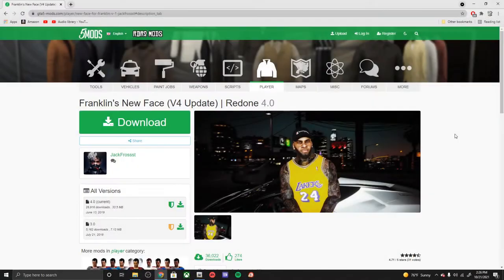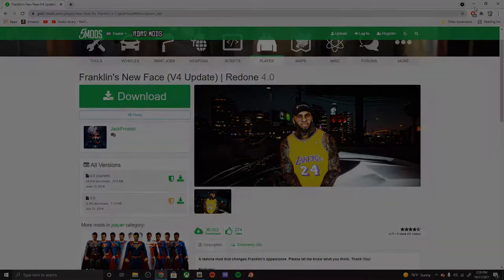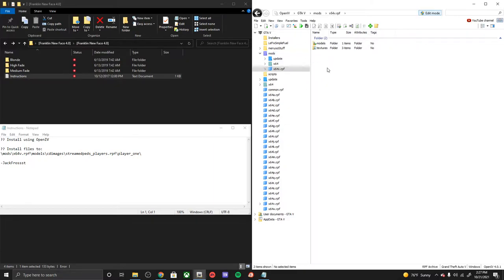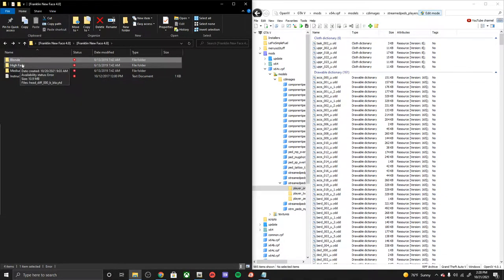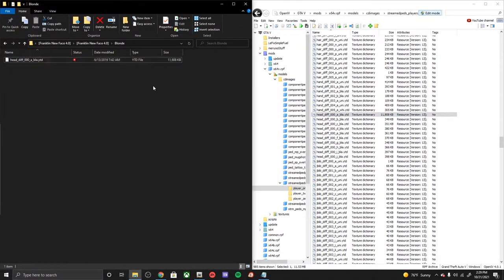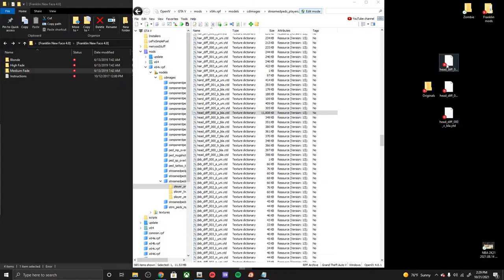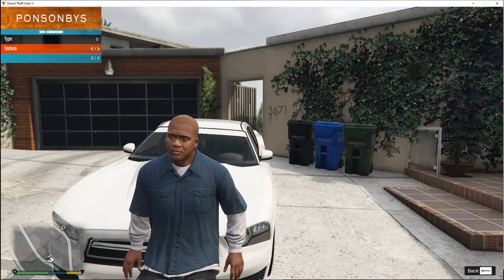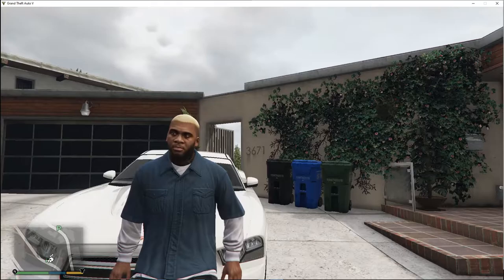Installing Franklin's New Face | GTA 5 Mods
Welcome everyone! In this mod video I'll be showing you how to install Franklin's New Face (V4 Update) | Redone 4.0

***Mod Menu I Use***

I appreciate you watching. Like/Sub & Comment if this tutorial helped you, all feedback is welcome!

My build ($1000 Budget):

CASE - MSI MAG FORGE 100M MID-TOWER GAMING CASE

GPU - :( EBAY!!

CPU - RYZEN 5 3600 6-Core 3.6 GHz (4.2 GHz Max Boost)

MOTHERBOARD - MSI B450M BAZOOKA MAX WI-FI (1ST, 2ND, 3RD GEN AMD RYZEN WITH RADEON VEGA GRAPHICS)

MEMORY RAM - OLOy 8GB 288-Pin DDR4 SDRAM DDR4 3600

POWER SUPPLY - EVGA 650W

HDD - Seagate BarraCuda 2TB

SSD - Team Group MP33 M.2 2280 512GB PCIe 3.0 x4 with NVMe 1.3 3D NAND

MONITOR - MSI 24” FHD (1920 x 1080) @ 144HZ

COOLER Cooler Master MasterLiquid RGB 240MM

HEADPHONES - STEELSERIES ARCTICS 5 RGB

MOUSE/KEY - Redragon COMBO

MOUSE PAD - LARGE MOUSE PAD 35.4×15.7INCH

DESK - L SHAPED DESK 51"

When building your PC I recommend to look at the "New & Used" products, majority are below MSRP!